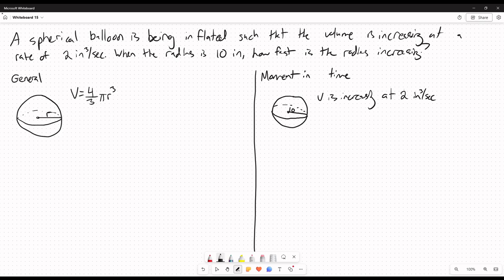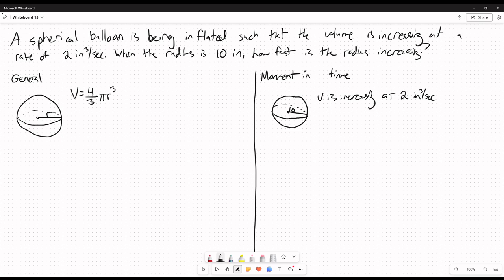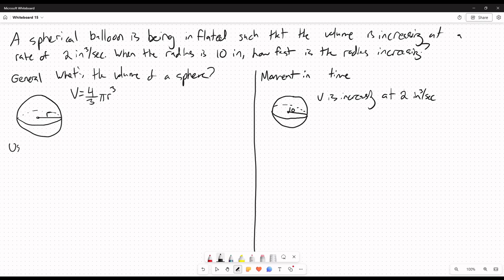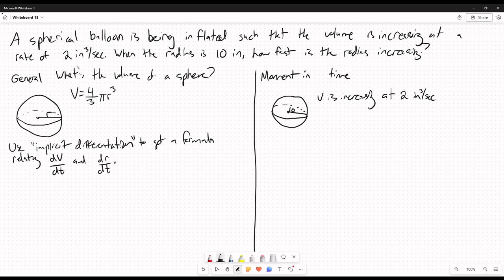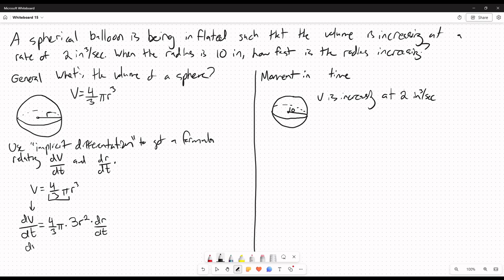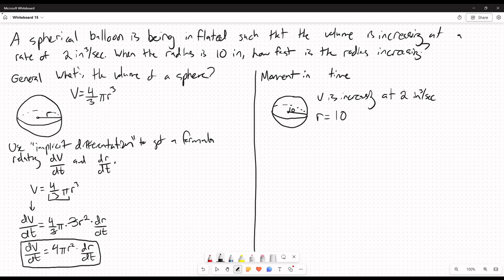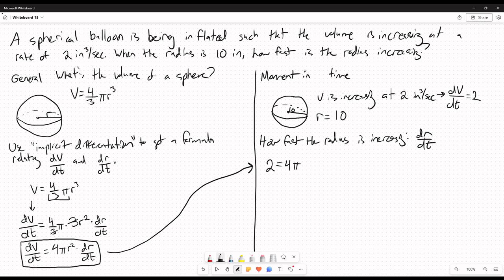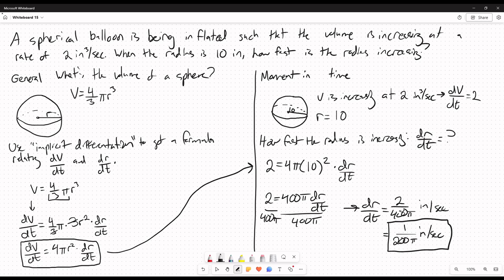Intro to Related Rates balloon